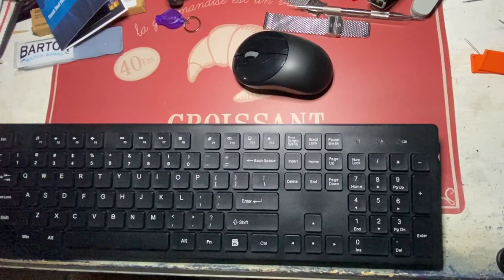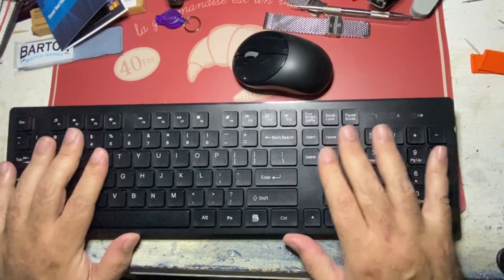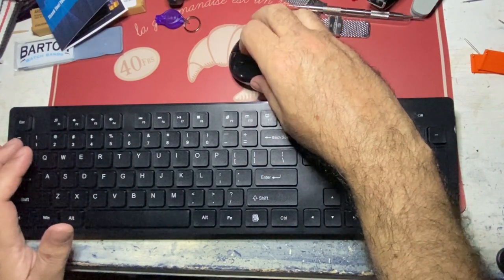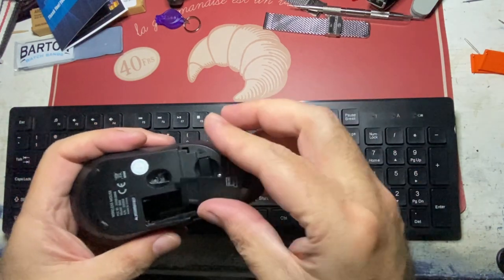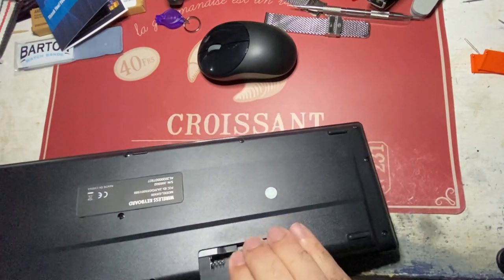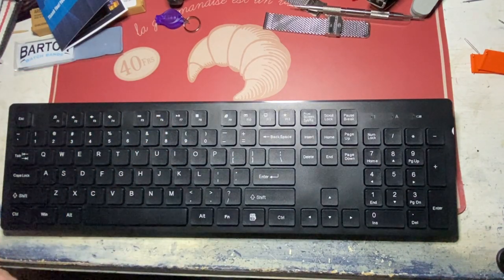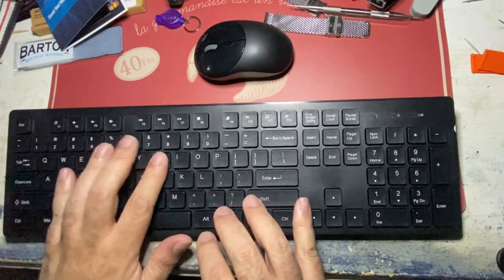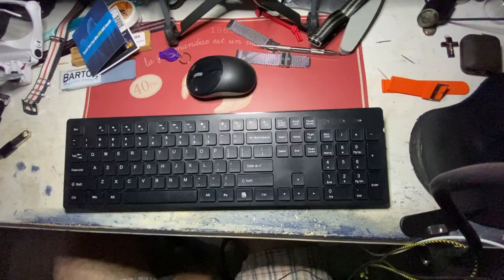Wisfox wireless keyboard + mouse unbox and quick review